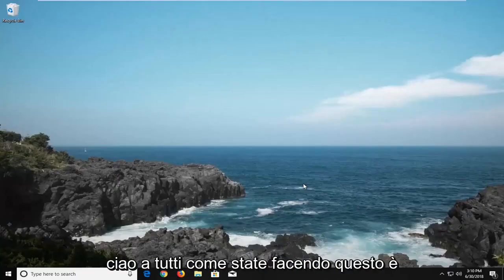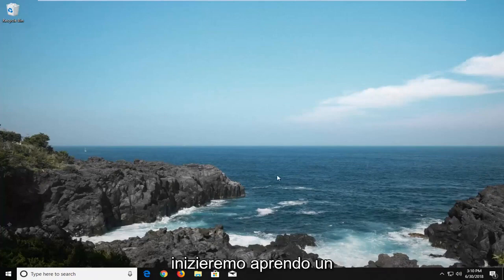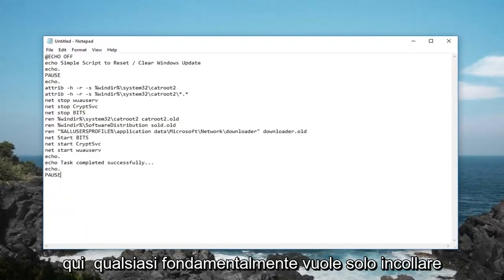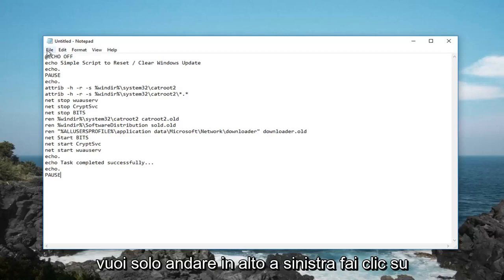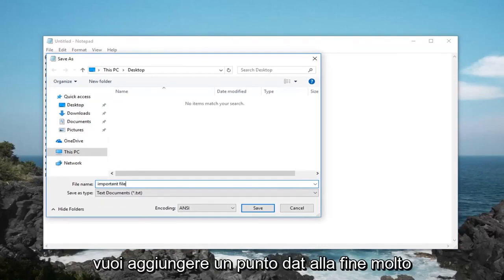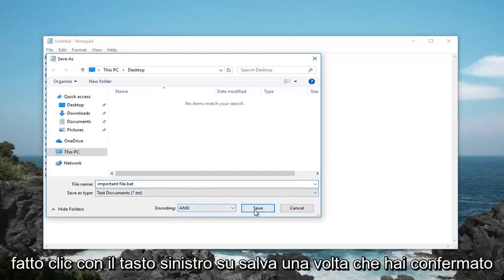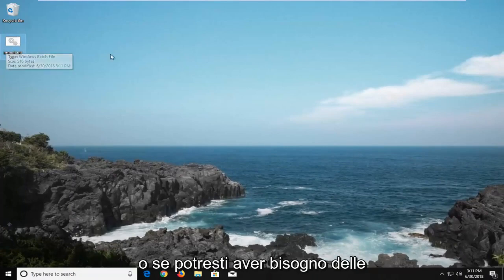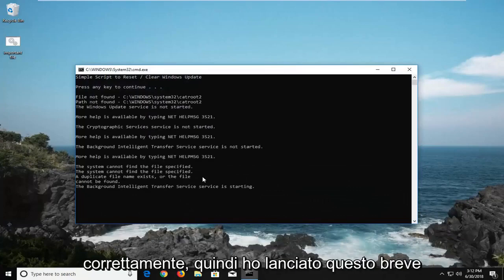Come creare un file BAT (Batch) su Windows per eseguire operazioni rapide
Come creare un semplice file batch in Windows 10/8/7.

Quindi, cos'è esattamente un file batch?

Potresti essere a conoscenza dell'interprete della riga di comando di Windows noto come CMD o Prompt dei comandi. Prende vari comandi come input tramite la tastiera e li elabora. Essendo un utente Windows, la maggior parte di noi non è molto a suo agio con tutto ciò che non ha un bell'aspetto e CMD è uno di questi.

Un file batch fa il lavoro di un mediatore tra te e il prompt dei comandi. È un file – con estensione .bat, .cmd, .btm – contenente i comandi CMD. Quando si esegue un file batch, i comandi scritti in esso vengono eseguiti nel prompt dei comandi in modo seriale. In caso contrario, questi dovrebbero essere inseriti manualmente, riga per riga. Il set di comandi è anche noto come script batch.

Qual è l'uso di un file batch?
Ora, perché dovresti conservare i comandi in un file batch? Un file batch ti fa risparmiare tempo, altrimenti verrebbe investito nella digitazione degli stessi comandi ancora e ancora. Ad esempio, puoi programmare lo spegnimento del tuo sistema operativo Windows dopo un determinato periodo di tempo utilizzando il prompt dei comandi.

Se hai creato un file batch per l'operazione di spegnimento, dovrai solo fare doppio clic per eseguirlo, come di solito apri le applicazioni, e Windows si spegnerà dopo il tempo che hai già impostato.

Se uno sviluppatore desidera utilizzare il prompt dei comandi sul computer durante l'installazione del software, può farlo includendo un file batch nei file di installazione. Altrimenti, dovresti eseguire i comandi che immagino non ti renderanno felice. In poche parole, è un file di script utilizzato per automatizzare le attività nei sistemi operativi DOS, Windows e OS/2.

Durante la creazione di un file batch, puoi anche abilitare i loop (for), le istruzioni condizionali (if), le istruzioni di controllo (goto), ecc. Puoi eseguire un file batch direttamente dal prompt dei comandi digitandone il nome. Inoltre, puoi eseguire un file batch da un altro file batch utilizzando il comando CALL.

Cosa sono le modalità file batch?
Potresti averlo fatto molte volte, ci sono file batch in cui devi effettuare una selezione per continuare l'esecuzione. Ad esempio, potrebbe chiederti Sì o No per procedere ulteriormente.

Questa è chiamata modalità interattiva in cui è richiesto l'input dell'utente. L'altra modalità è chiamata modalità batch in cui un file bat continua a fare il suo lavoro senza disturbare l'utente.

Cose da sapere: comandi per file batch
Prima di imparare a creare un file batch in Windows, dovresti essere a conoscenza di alcune cose. La creazione di un file batch è tutta una questione di comandi e di crearli in modo appropriato per il miglior utilizzo. Devi conoscere alcuni comandi di file batch che ti aiuteranno a creare file batch di base.

titolo: viene utilizzato per modificare il testo del titolo visualizzato nella parte superiore della finestra CMD.

echo – Visualizza la stringa di input come output. Utilizzare l'opzione ON o OFF per ECHO per attivare o disattivare la funzione di eco. Se accendi ECHO, il CMD visualizzerà il comando che sta eseguendo.

pause: utilizzato per interrompere l'esecuzione di un file batch di Windows.

ESCI – Per uscire dal prompt dei comandi.

cls: utilizzato per cancellare la schermata del prompt dei comandi.

:: – Aggiungi un commento nel file batch. Il prompt dei comandi ignora qualsiasi testo scritto come commento di file batch.

Quindi, questi erano quelli che possiamo chiamare comandi interni forniti con Windows. Il tuo script batch può anche supportare comandi esterni. Questi sono quelli aggiunti quando un nuovo software viene installato sul tuo sistema. Ad esempio, se hai installato Google Chrome sul tuo computer, puoi utilizzare il comando "chrome" nella finestra CMD.

Questi comandi possono aiutarti a creare un semplice file BAT.